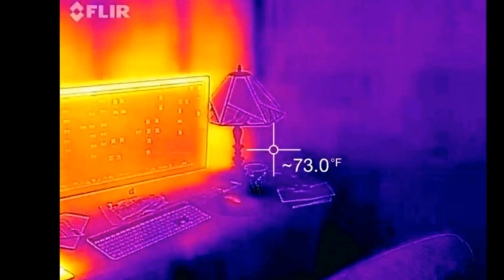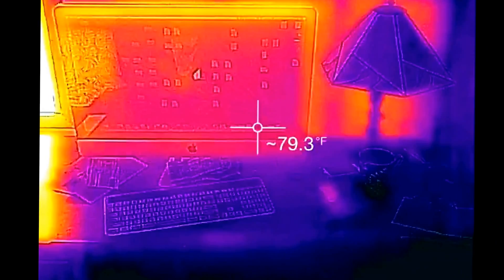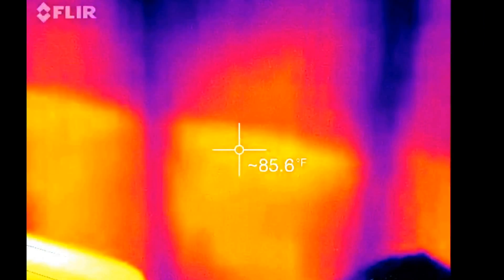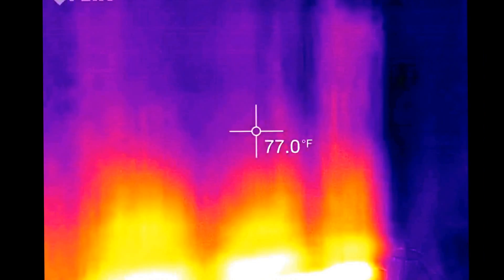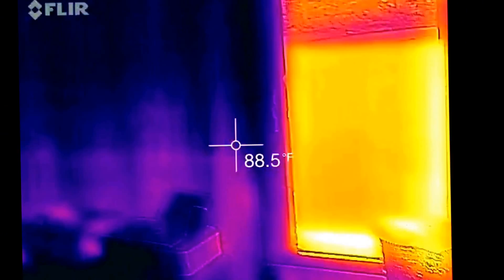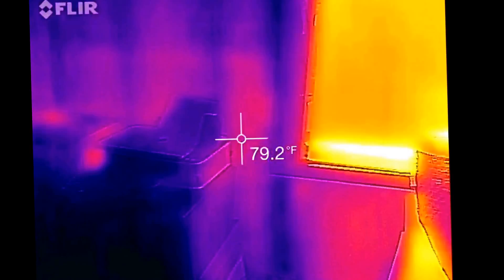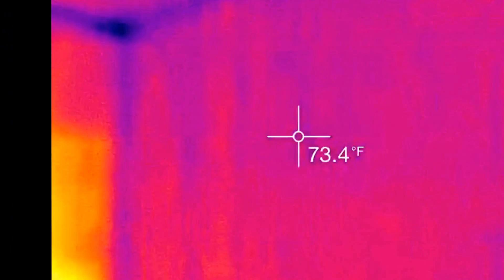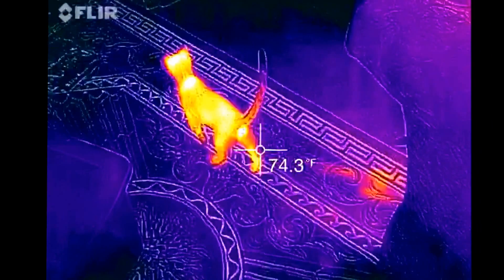Using Flir One as a stud-finder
I was installing a wall mounted desk and needed a stud-finder.  I pulled out my trusty Flir One and was able to quickly locate the studs.  I do need to say that this only works on exterior walls, or on walls where the adjacent room is at a different temperature.  You could create a temperature difference with A/C or heat if you needed, but most of the time this would be time consuming and impractical.  It does work though!